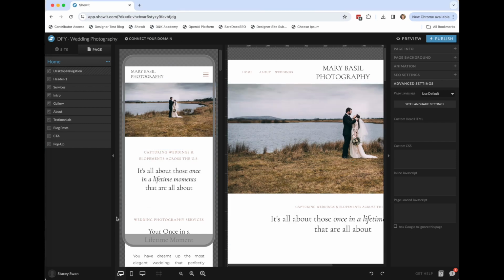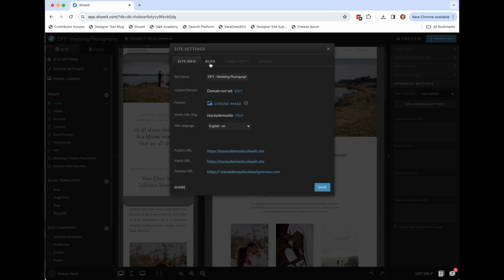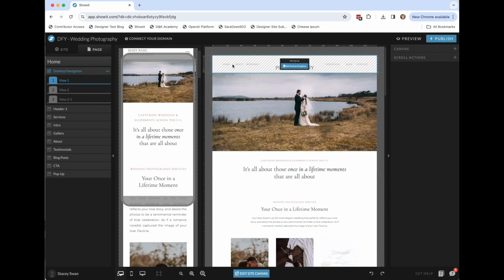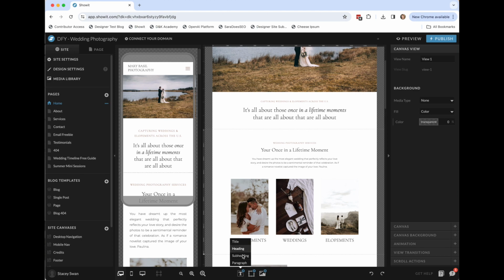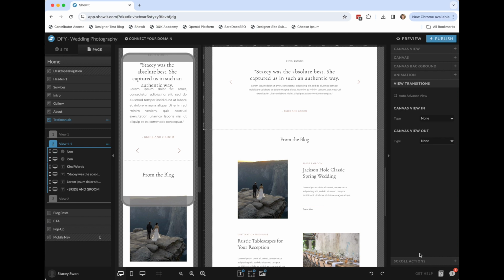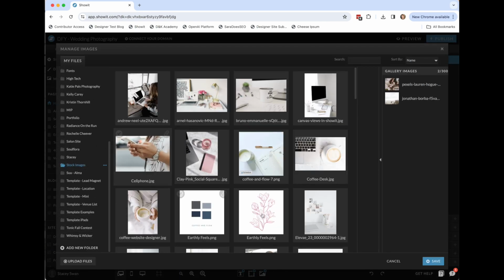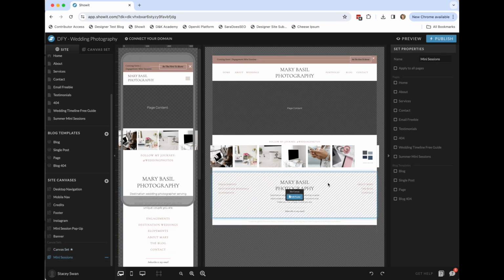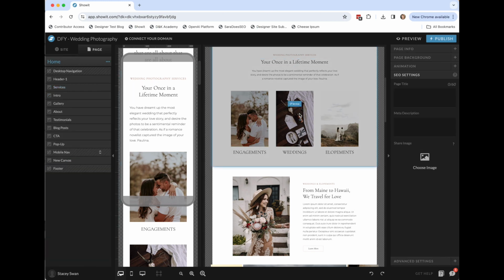The Basics of Showit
Learn the basics of using the Showit Website Builder to customize your Showit website. A full step by step tutorial going through the website builder.

⏱ TIMESTAMPS
0:00 Overview
2:43 Site Settings (Favicon, Connect Your Domain, Blog Connection, Google Analytics ID, Social Links)
3:34 Design Settings (Font, Brand Colors)
5:41 Explaining the Sections of Your Page (Canvas vs. Site Canvas, Hidden Elements or Sections)
8:31 Updating Text & Colors on Your Site (Editing Existing Text, Adding a New Text Box, Changing Font Colors, Making Different/Same Changes to Desktop and Mobile)
11:44 Canvas Views (Most likely used for Testimonial Sections, Auto-Advance the Views)
13:04 Click Actions (Clicking Through Canvas Views, Linking Buttons, Linking Text within a Paragraph, Linking Social Icons)
15:40 Images (Changing Out Existing Images, Adding New Images, Working with Galleries)
17:25 Social Grid (Linking Your Instagram Feed)
17:58 Canvas Sets
19:45 SEO Settings in Showit

👉 The next video you want to watch is how Wordpress and Showit work together for blogging - go check it out